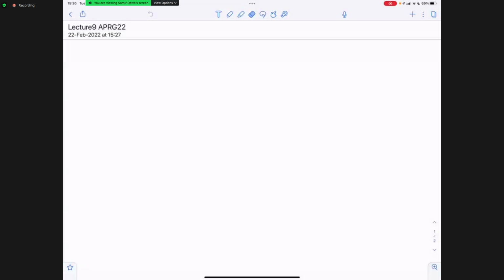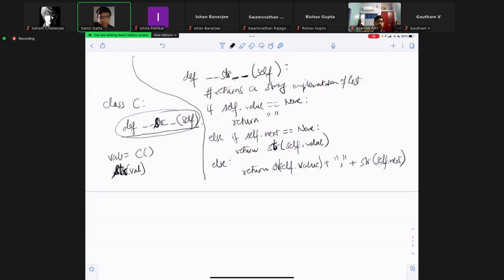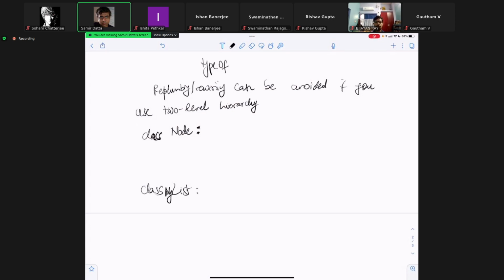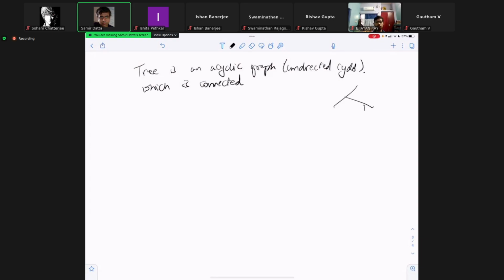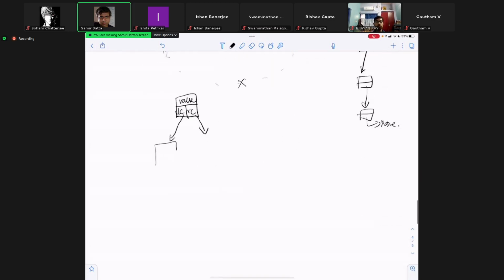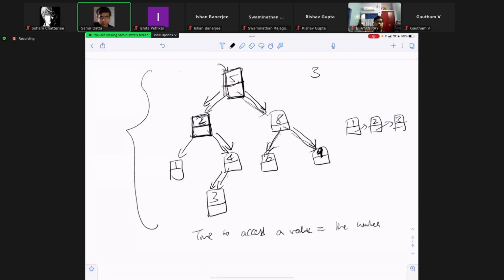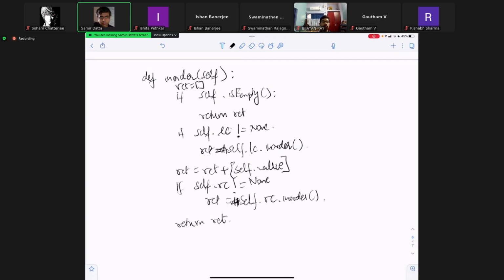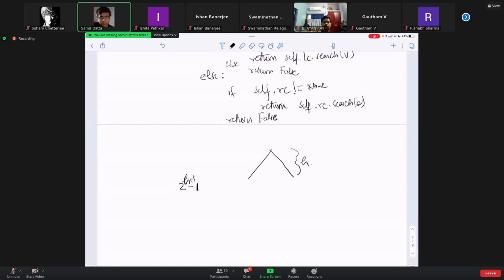Advanced Programming (Python) - Lecture 9 - Samir Datta - 22.02.22